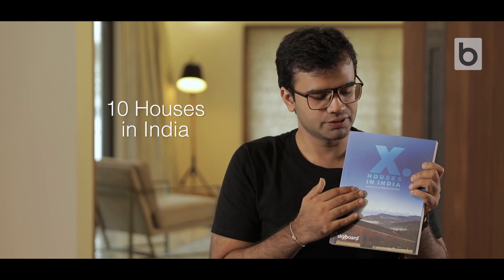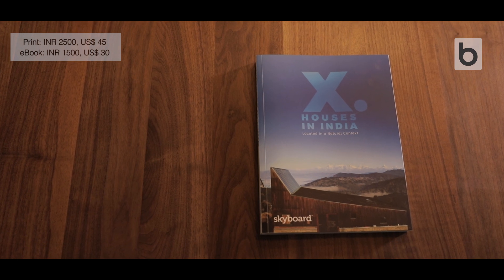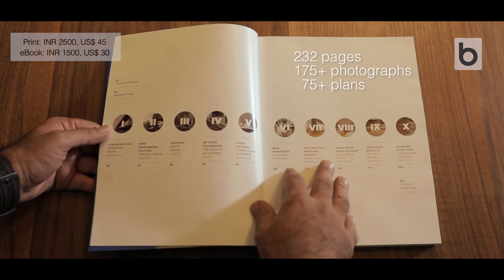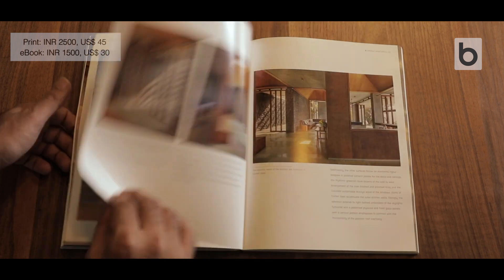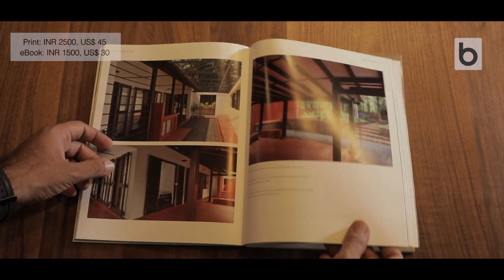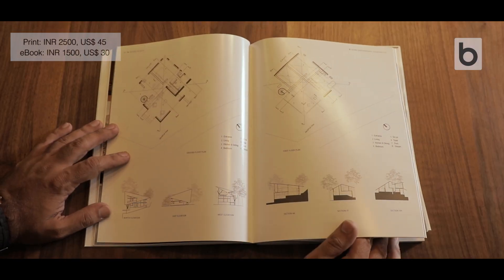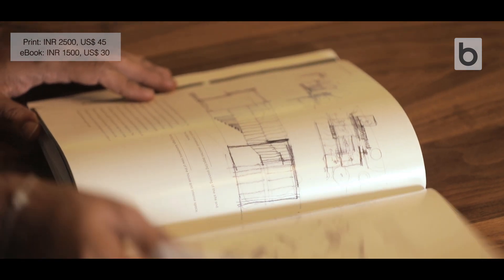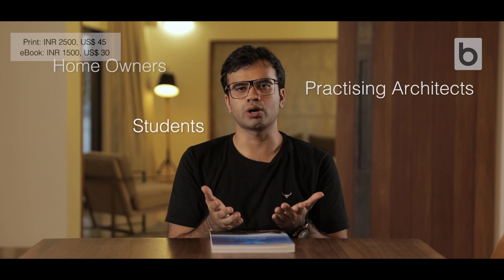10 Houses in India Book by Skyboard Media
Buy from Skyboard:
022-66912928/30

Published by Skyboard Media Pvt. Ltd, '10 Houses in India' is a 232 page soft bound architecture book, featuring 10 beautiful stand alone houses. The houses are located in natural contexts (for e.g. in mountains, river facing, around trees etc) Each house is curated in great detail across 20 pages with numerous images, technical plans, drawings and fact files

10 architecture firms featured:
1. A for Architecture, Nashik (Ar. Ajay Sonar)
2. Biome Environmental Solutions, Bengaluru (Ar. Chitra Vishwanathan + Ar. Sharath Nayak)
3. GDK Designs, Mangaluru (Ar. Girish Karnawat)
4. JMADC, Ahmedabad (Ar. Mehul Bhatt + Ar. Jigna Desai)
5. Khosla Associates, Bengaluru (Ar. Sandeep Khosla + Ar. Amaresh Anand)
6. Malik Architecture, Mumbai (Ar. Kamal + Ar. Arjun Malik)
7. Matra Architects, New Delhi (Ar. Verendra Wakhloo + Ar. Sunita Wakhloo)
8. SRDA, Mumbai (Ar. Samira Rathod)
9. SPASM, Mumbai (Ar. Sanjeev Panjabi + Ar. Sangeeta Merchant) 10. The Busride Design, Mumbai (Ar. Ayaz + Zameer Basrai)